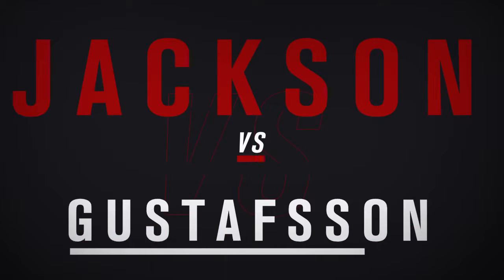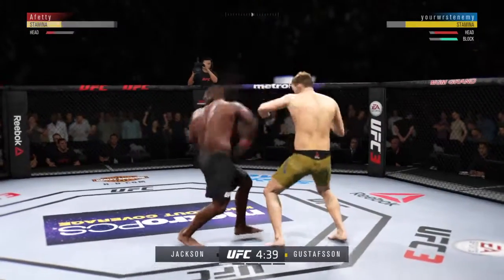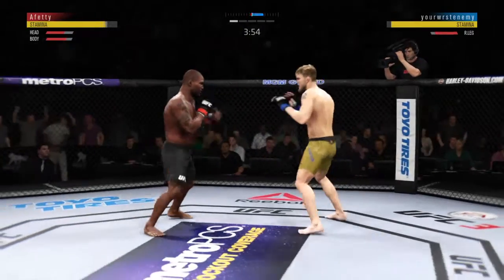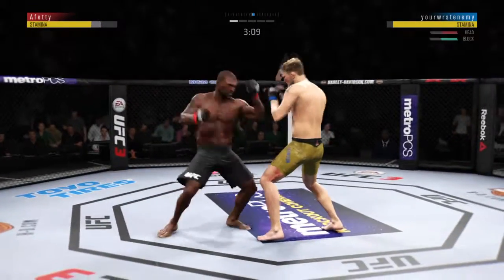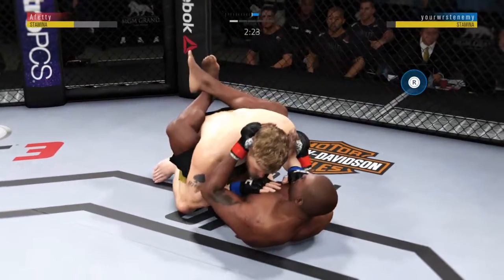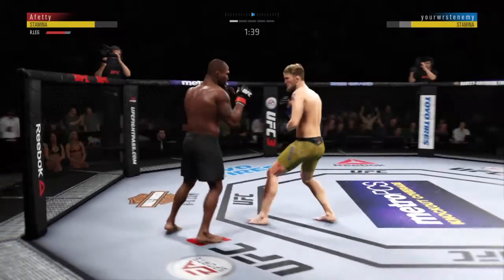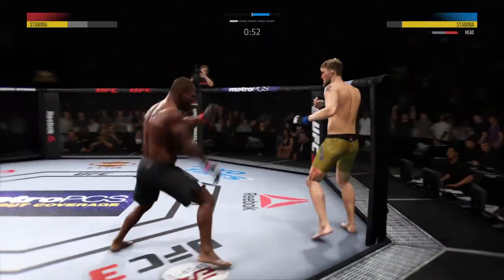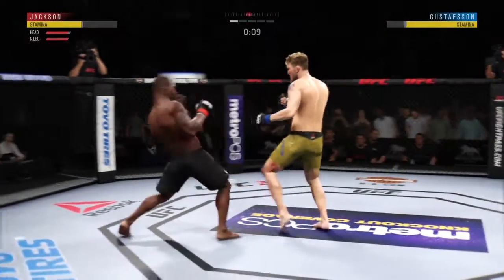EA SPORTS™ UFC® 3 Rampage player spams uppercuts and rage quits